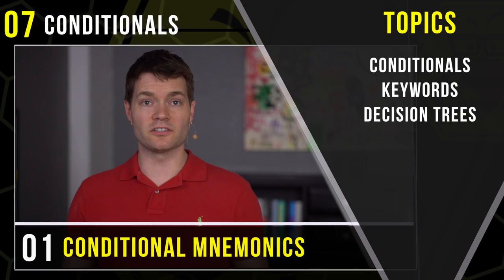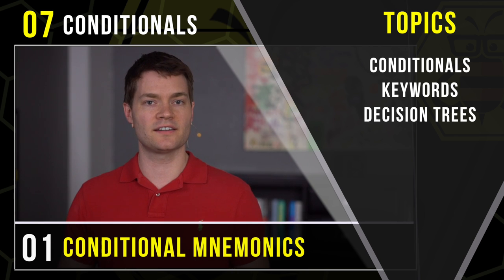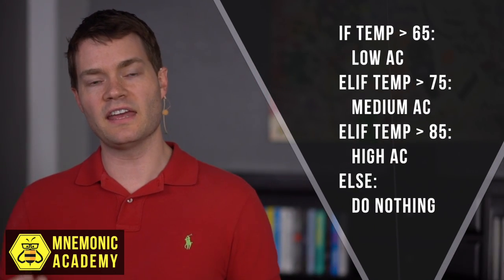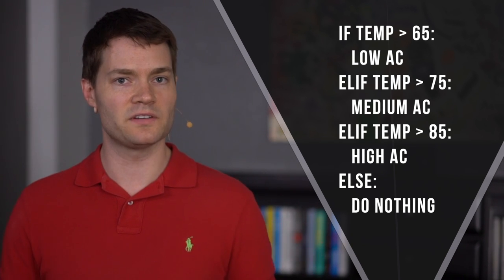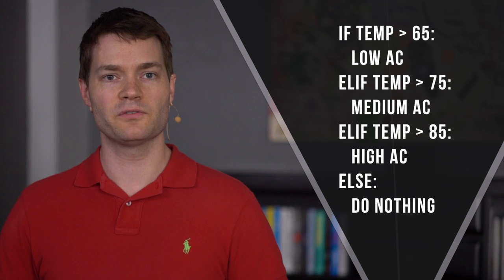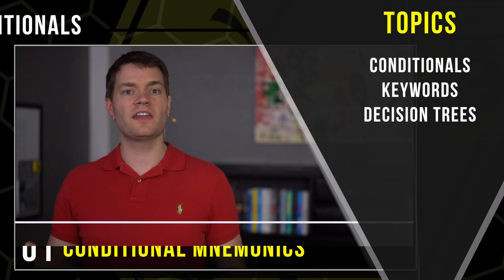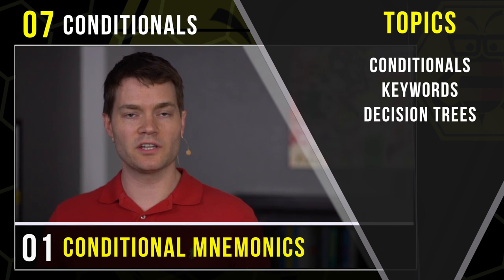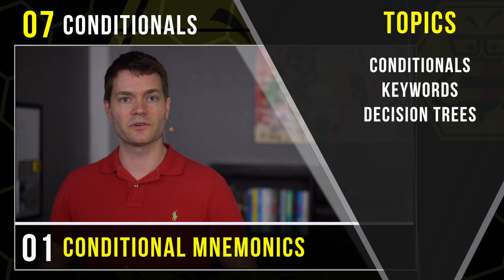Why: Python Conditionals, Keywords (if, elif & else) & Decision Trees & Flow Control (W/ Mnemonics)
What’s a conditional?
- Python keywords that evaluate a condition then return a boolean (“True" or "False") response.
- The True response can then be set to execute any amount of new code that is concealed otherwise.

What’s the point?
- Conditionals allow us to put our actions into context.
From a user experience this is great, like do something when a button is clicked or when the data returns a specific value.
- This is also important in situations where we want conditions inside of conditions like an environments that can trigger overlapping conditions. For example we might want a video to auto play for a user, but we don’t want two videos to ever play at the same time. So nested inside the condition of “play when user loads web page” we can then have another condition “don’t play if sound is already playing”

What keywords does python give us to specify conditions?
- If, else, and elif

What are decision trees?
- Decision trees happen when we stack up lots of conditions.
- Even though each condition is made from simple logic when stacked together, they can bring you to amazingly complex outcomes.

What is flow control?
- Flow control is an associated but broader topic about how information moves through systems (like decision trees).
- For example, in software that routes incoming calls flow control could refer to the process of options the caller has and where they end up.

What is a bug?
- A software bug is an error, flaw, failure or fault in a computer program or system that causes it to produce an incorrect or unexpected result, or to behave in unintended ways.

Bugs vs. Features?
- Bugs can come in shades of grey if you don’t clearly define the functionality you want to achieve. Sometimes bugs become features.

What is debugging?
- Debugging is the processing of smoothing out the bugs, once you have a clear definition of the functionality you want.
- Debugging can be as simple as a print command that prints variables at certain points of a program. Or as complicated as introducing new complex debug code to test for subtle changes between your expected outputs and the true outputs.

What is a stack trace?
- A stack trace is a report that reports at certain points in time during the execution of a program.
- A stack trace is a list of the method calls that the application was in the middle of when an error occurred. (AKA: Exception was thrown.)

How to Read the Stack Trace?
- Not every bug will have a stack trace, but many do and if they do then this means the bug is not on the surface but instead wrapped up deeper down.
- Deeper down could mean the order the code is compiled. Or in a deeper scope like a function, or even in open sources modules imported.
- So instead of starting at the top of our code we just start with our topmost method call and often this will get our attention close enough to the problem we can work through the rest.

What are exceptions?
- Imagine if somebody passed in a string argument when your function only works with integers. Exception handling is how you deal with it.

What is the difference between a syntax error and an exception?
- Syntax errors, also known as parsing error. These are syntax problems and I think of them as similar to misspelling.
- Even if a statement or expression is syntactically correct, it may cause an error when an attempt is made to execute it.

What’s exception handling?
- Exception handling is about making sure that you have variables that don't break your code in a way that is similar to our conditional section before.
- Exception handling is the process of responding to an unwanted actions during either compile time or runtime.

What does the keyword raise do?
- Raise is a way to override the default exceptions in the way we want and display the information we want for the user.
Raise allows us to define our own type of exception errors.